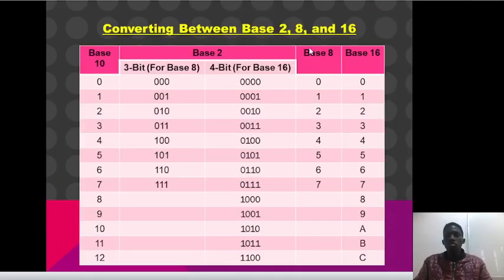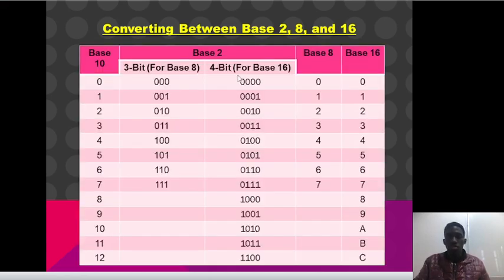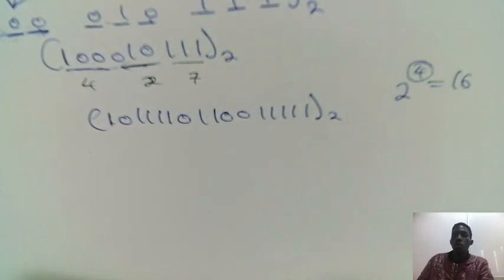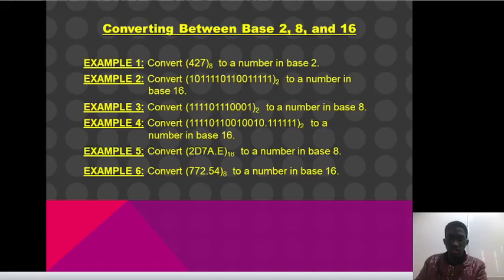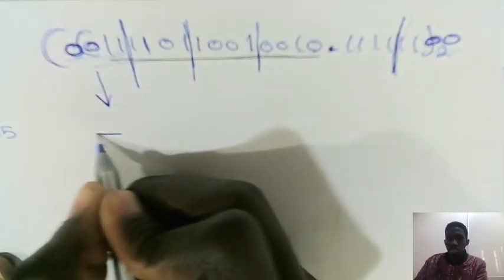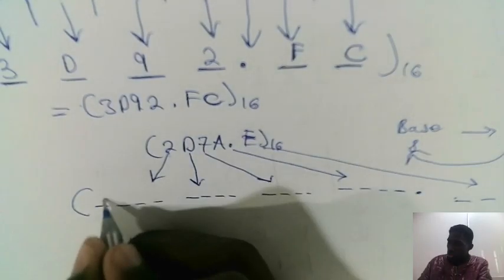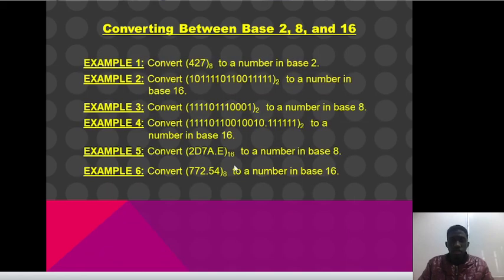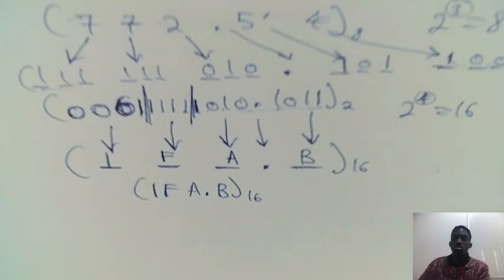Lesson 3 Converting Between Base 2, 8 and 16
Learn an easy method to convert between Base 2, 8 and 16